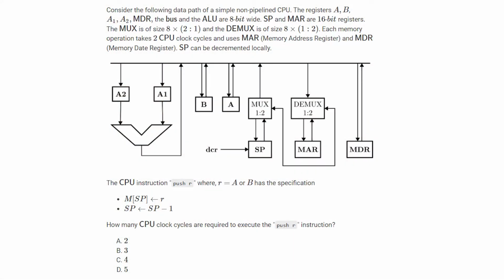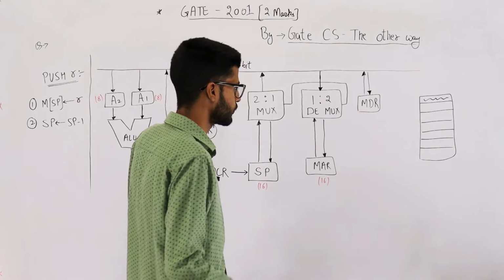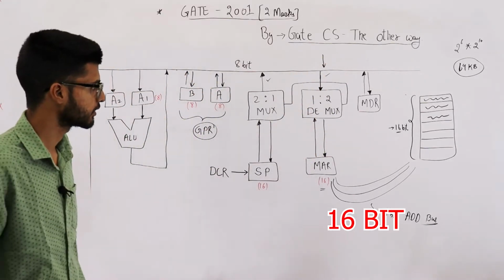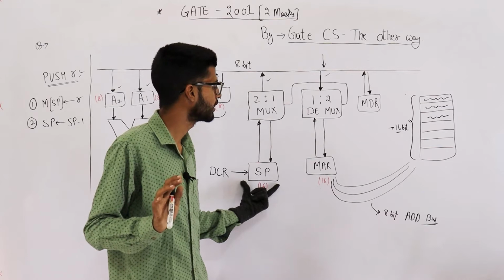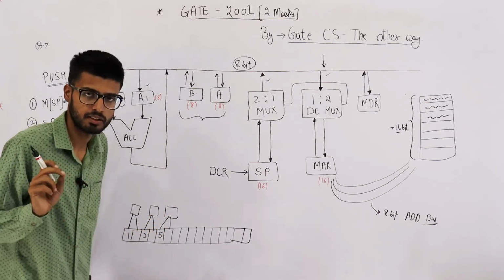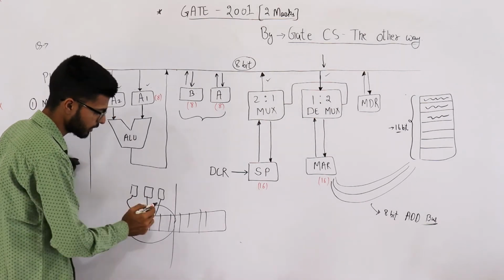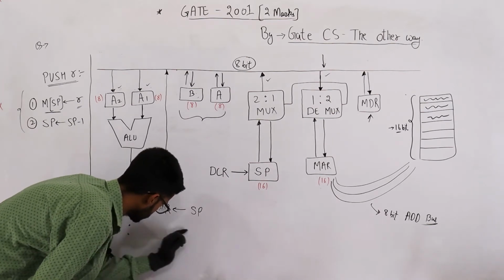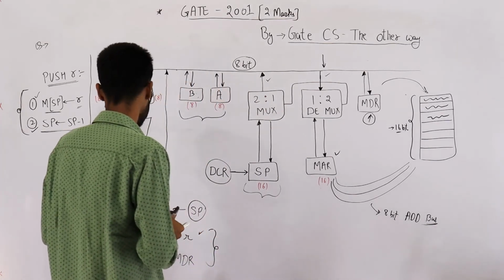Gate 2001 pyq CAO | Consider the following data path of a simple non-pilelined CPU. The registers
Consider the following data path of a simple non-pilelined CPU. The registers A, B, A1, A2, MDR, the bus and the ALU are 8-bit wide. SP and MAR are 16-bit registers. The MUX is of size 8 × (2:1) and the DEMUX is of size 8 × (1:2). Each memory operation takes 2 CPU clock cycles and uses MAR (Memory Address Register) and MDR (Memory Date Register). SP can be decremented locally.

IMAGES NOT SUPPORTED

The CPU instruction “push r”, where = A or B, has the specification

M[SP]←r
SP←SP−1

How many CPU clock cycles are needed to execute the “push r” instruction?
(A) 1
(B) 3
(D) 5